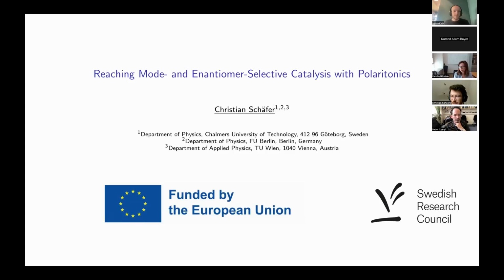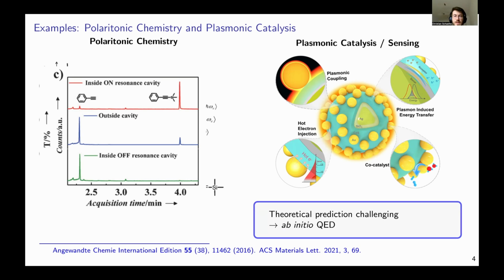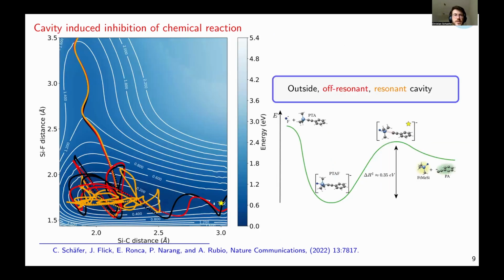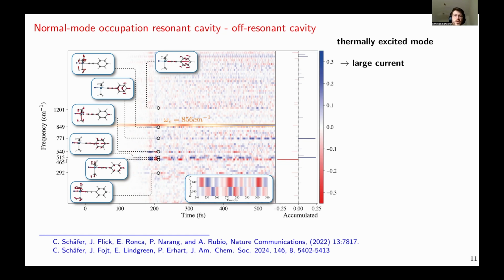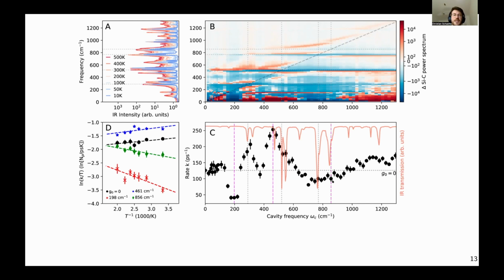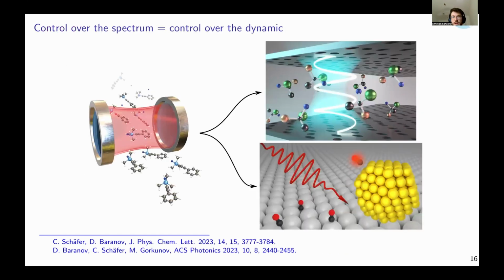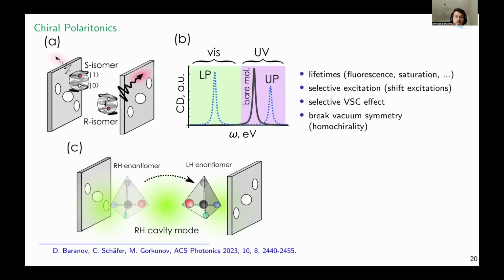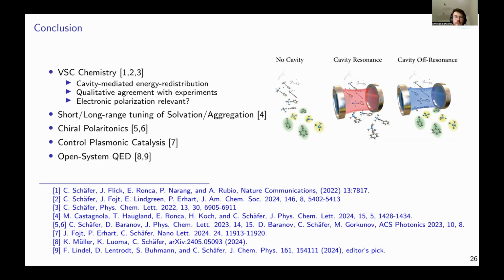Mode- and Enantiomer-Selective Catalysus with Polaritonics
Lennard-Jones Centre discussion group seminar by Christian Schäfer from the Chalmers University of Technology in Sweden.

Sufficient confinement of electromagnetic modes leads to a frequent exchange of energy between molecules and light, resulting in the creation of hybrid light-matter states, called polaritons. Here, Christian illustrates how spectral design with polaritons is utilized to reach mode- and enantiomer-selective catalysis. We discuss that strong interaction between optical modes and vibrational modes leads to changes in chemical rate constants [1,2]. Theoretical predictions from real-time quantum electrodynamical density-functional theory and machine learning models are the first to find qualitative agreement with experiment and hint at a modification of vibrational energy redistribution as possible mechanism. The confined optical modes depend on the structure of the resonator, i.e., control over chemistry is up to our design of the resonator. We close our discussion with a perspective on how chiral resonators can imprint enantiomer selectivity [3,4] and how plasmonic catalysis can be boosted six-fold [5].

[1] C. Schäfer, J. Flick, E. Ronca, P. Narang, and A. Rubio, Nature Communications, (2022) 13:7817.
[2] C. Schäfer, J. Fojt, E. Lindgren, and P. Erhart, J. Am. Chem. Soc. 2024, 146, 8, 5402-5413.
[3] C. Schäfer, D. Baranov, J. Phys. Chem. Lett. 2023, 14, 15, 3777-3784.
[4] D. Baranov, C. Schäfer, M. Gorkunov, ACS Photonics 2023, 10, 8, 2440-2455.
[5] J. Fojt, P. Erhart, C. Schäfer, Nano Lett. 2024, 24, 38, 11913–11920

The seminar was held on 2nd June 2025.